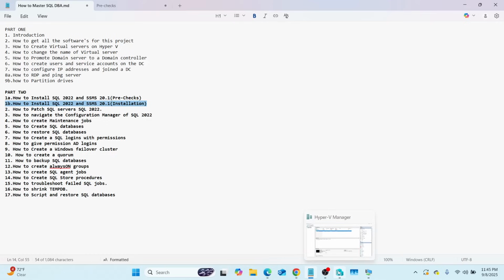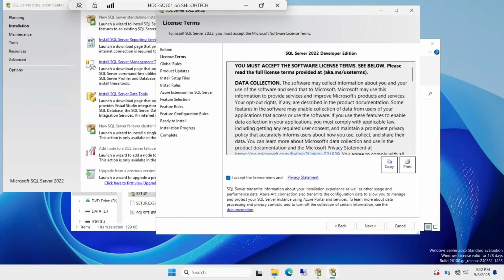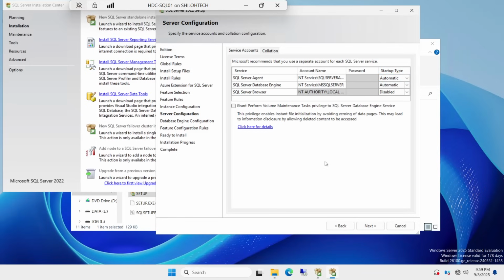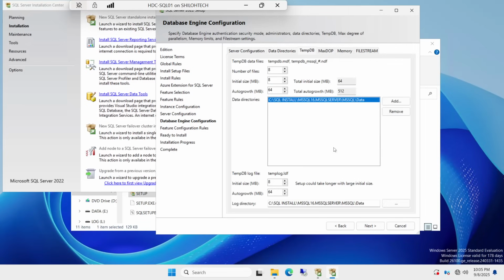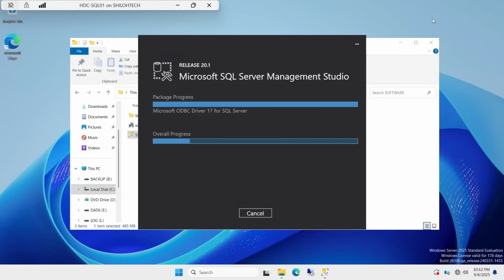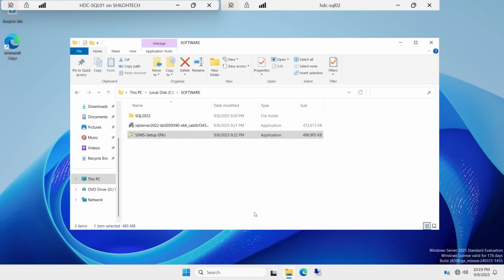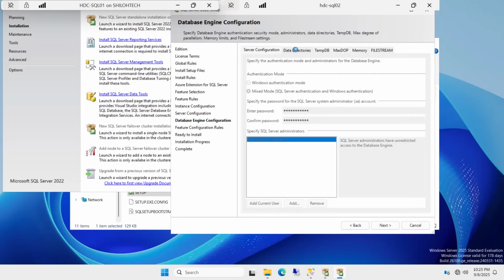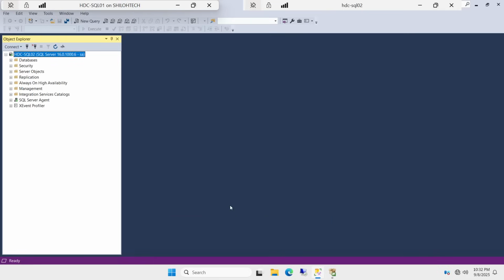11B How to Install SQL 2022 and SSMS Installation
How to Install SQL 2022 and SSMS Installation